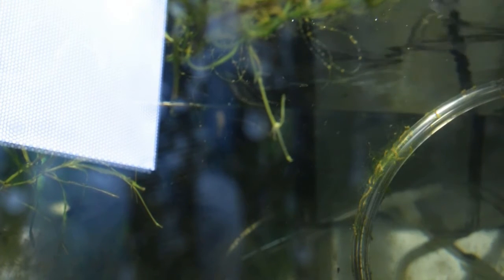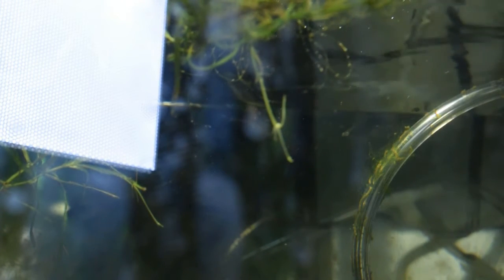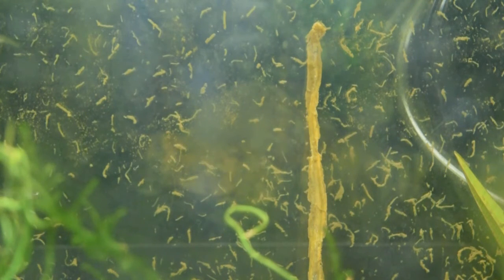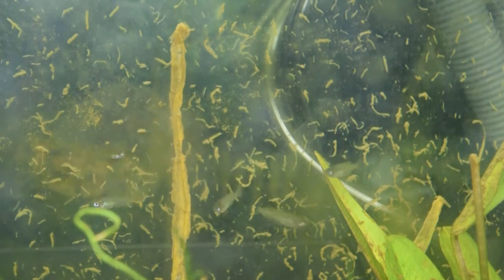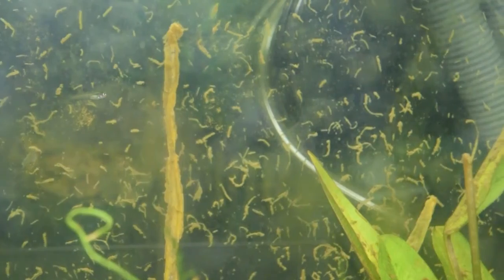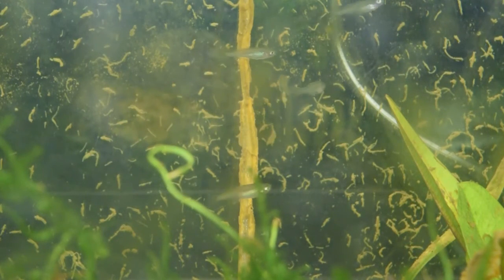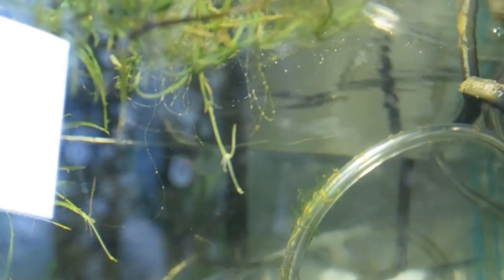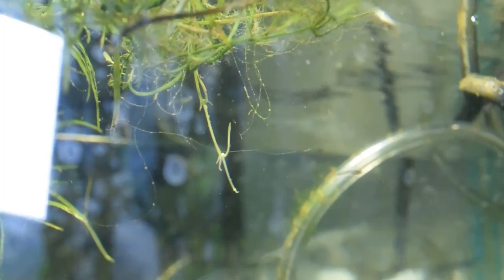Second Rainbow Fry Update 8/10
These rainbow fry are growing and we have a second batch that hatched out. 6 large and about 10 smaller ones in the 29 gallon tank.
Logo artwork by Priscillia